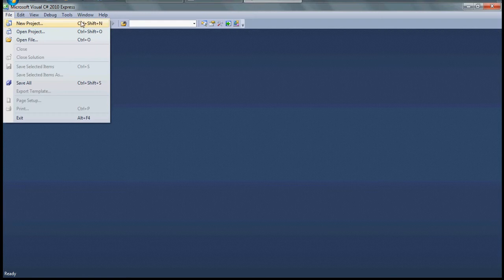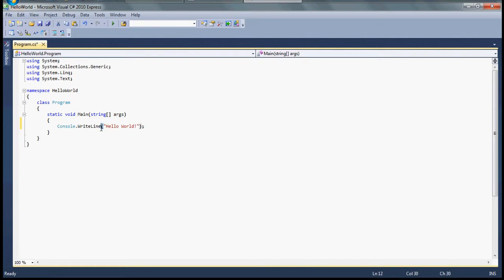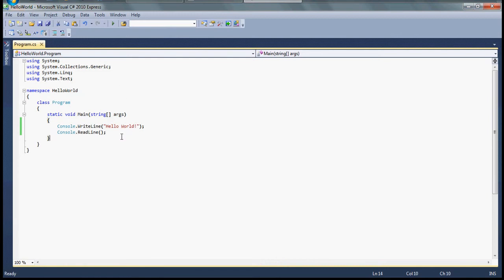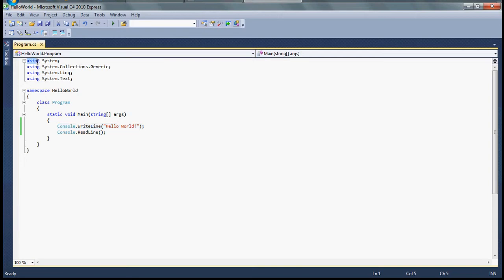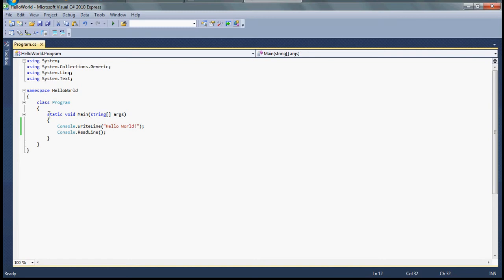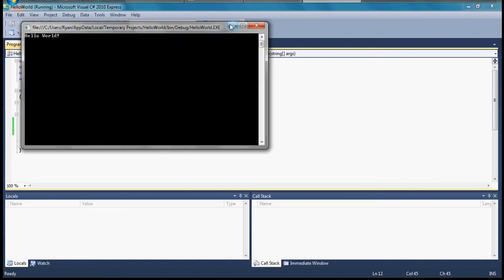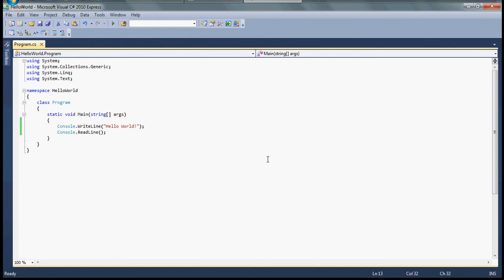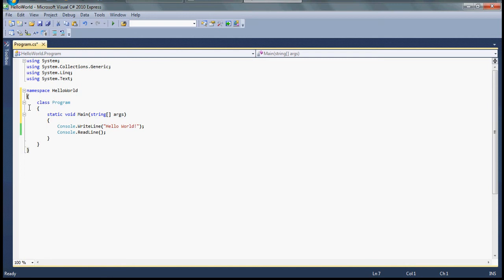C# Tutorial 2 Our First Program